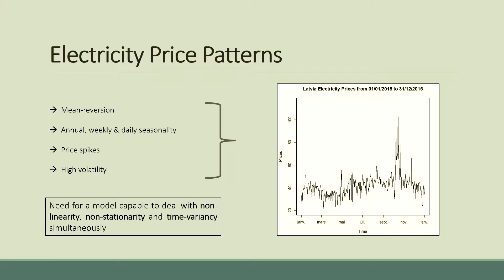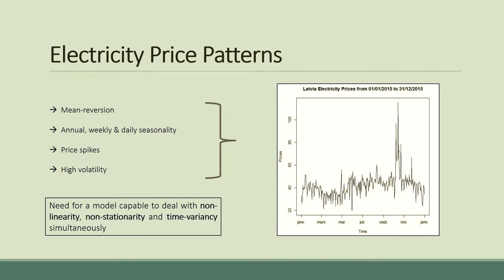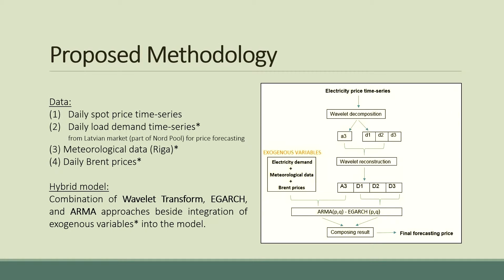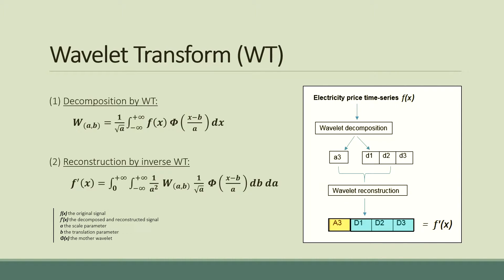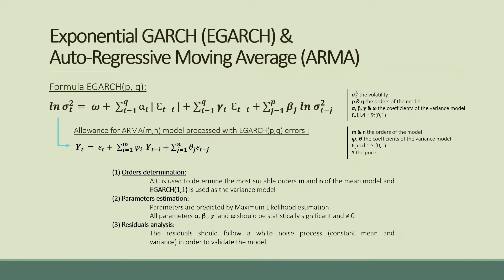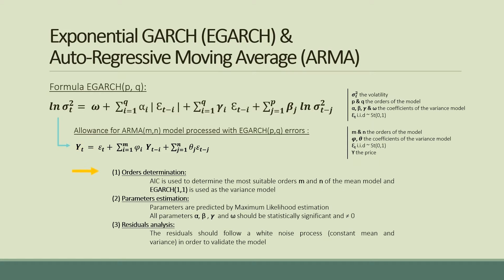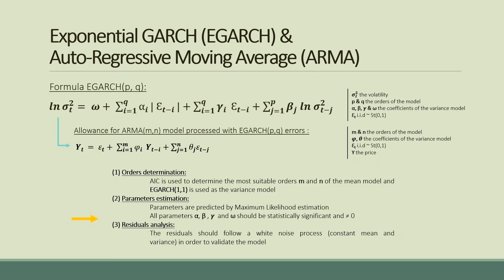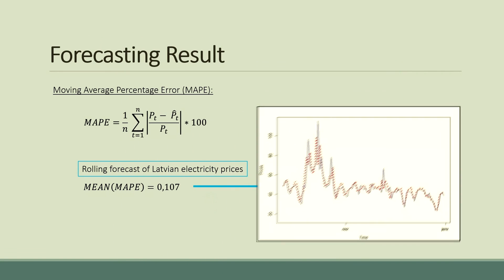Electricity Price Forecasting in a deregulated and competitive market